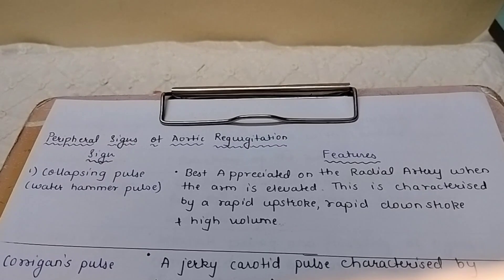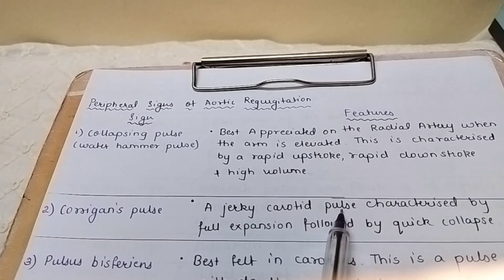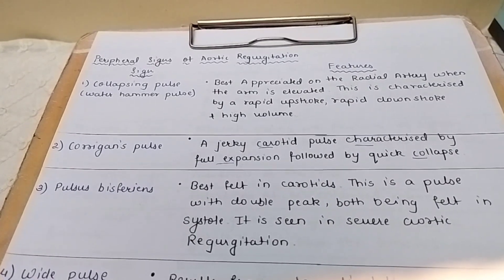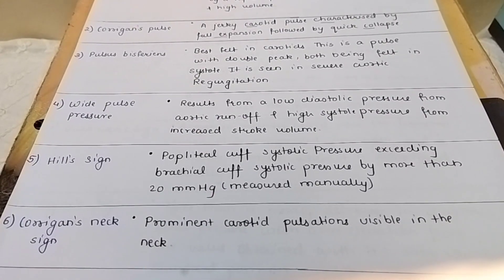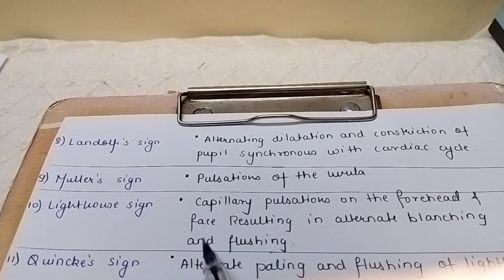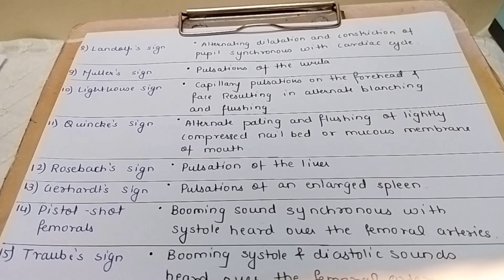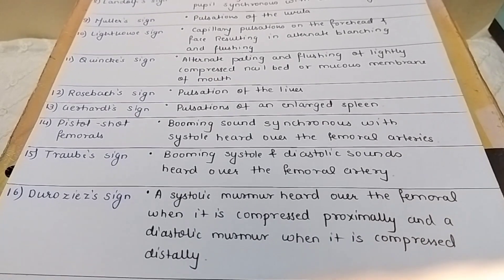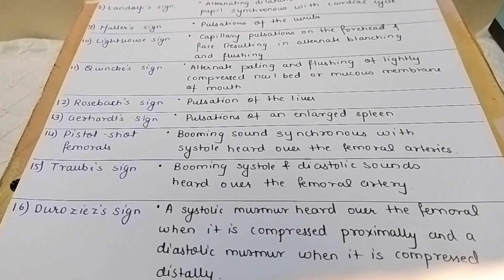Aortic Regurgitation (signs of aortic Regurgitation) medicine notes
medicine notes for aortic Regurgitation signs of aortic Regurgitation#notes